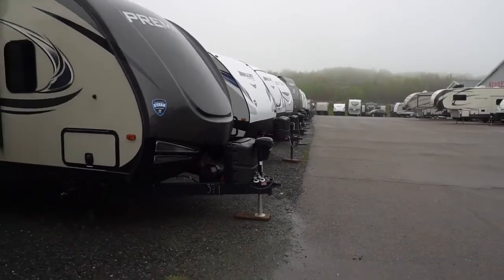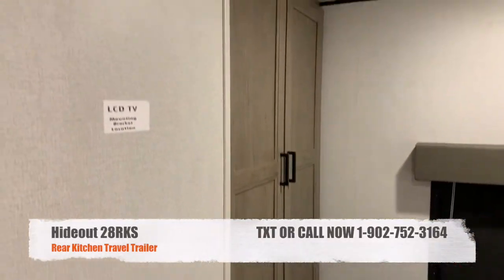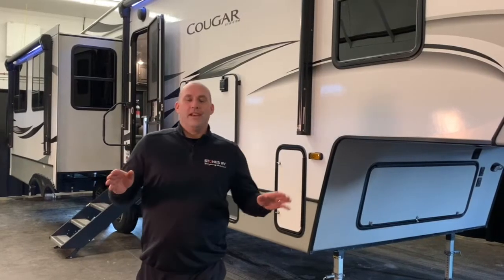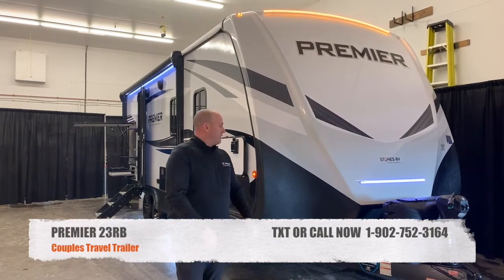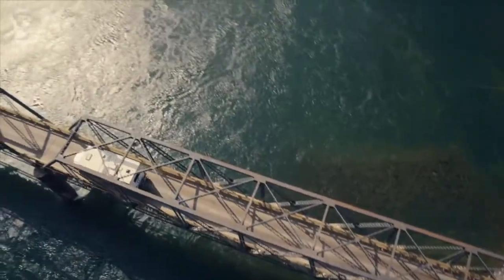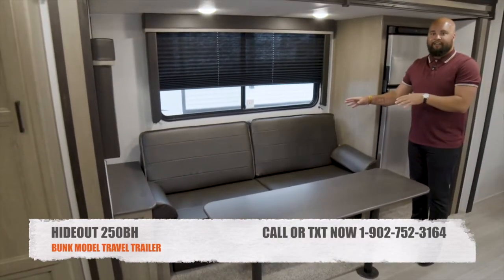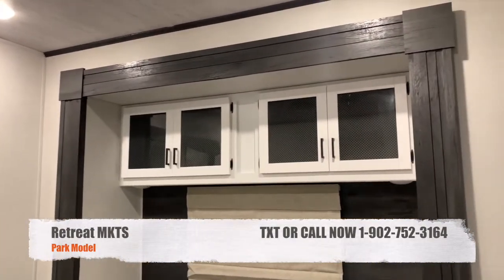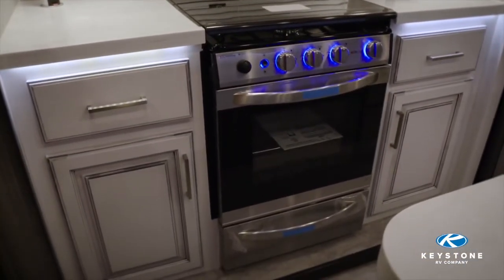Virtual Show Day 2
We're back for Day 2 of the Virtual Show. Tune in to see some more new RV's, Service Tips and Parts draws.

16:50 Hideout 28RKS
26:34 Cougar 316
34:34 Premier 23RB
43:07 Bullet 290BHS
49:50 Hideout 250BH
58:12 Retreat MKTS